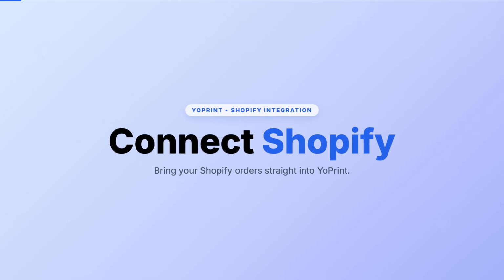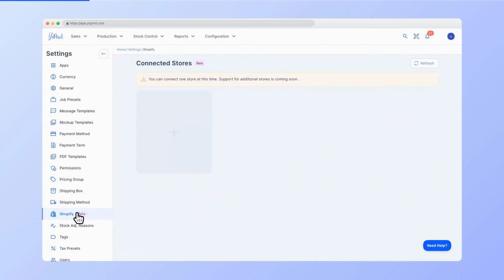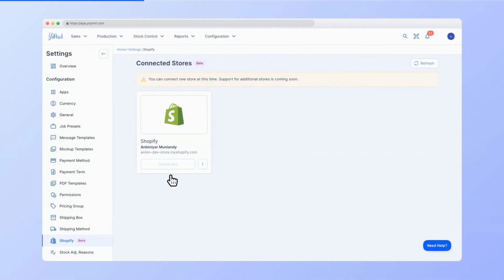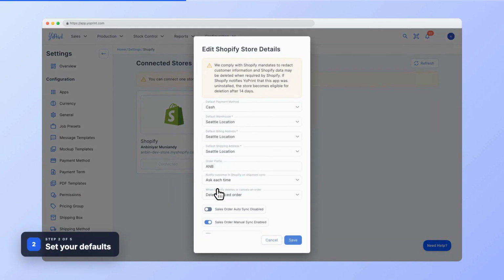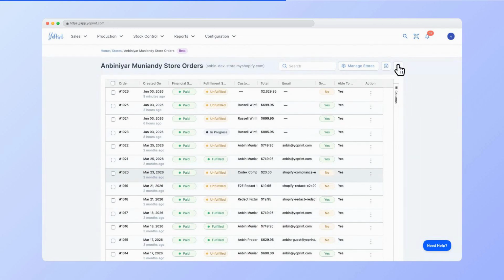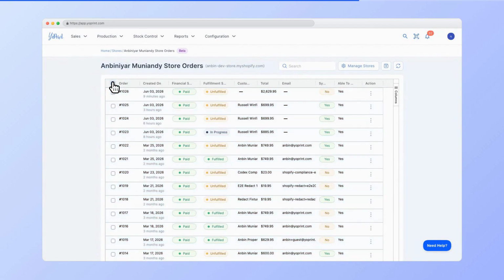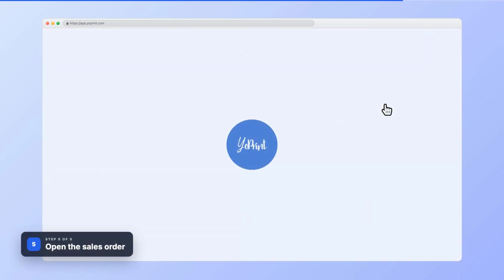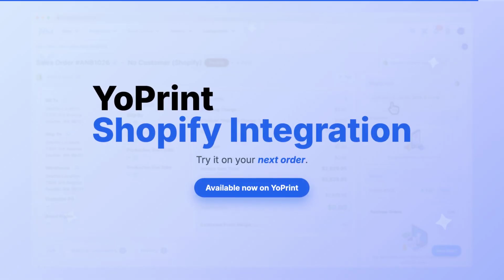Connect Shopify to YoPrint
Learn how to connect a Shopify store to YoPrint, review sync defaults, refresh Shopify orders, sync them into YoPrint sales orders, and open the source order in Shopify Admin.

Chapters:
00:00 Connect your store
00:24 Set sync defaults
00:36 Find Shopify orders
00:46 Sync to a sales order
00:56 Open the order in Shopify